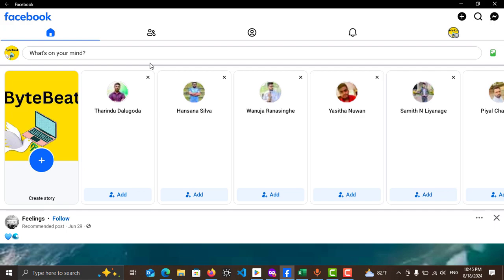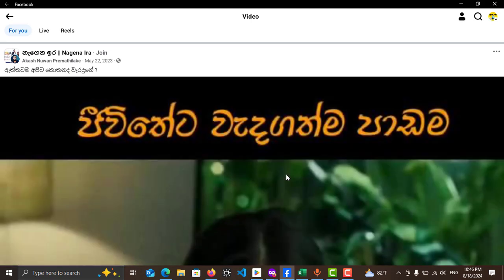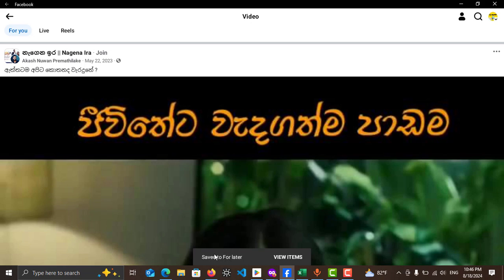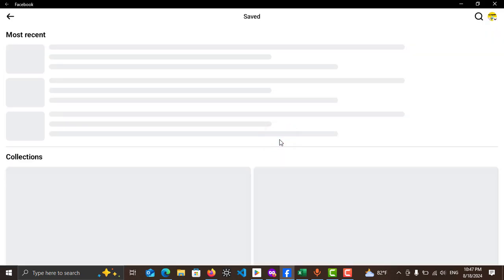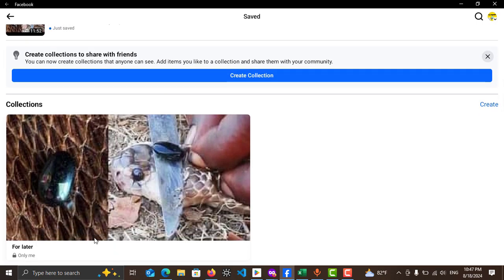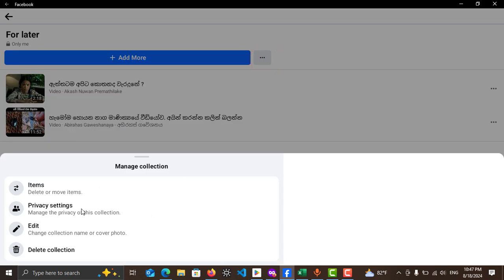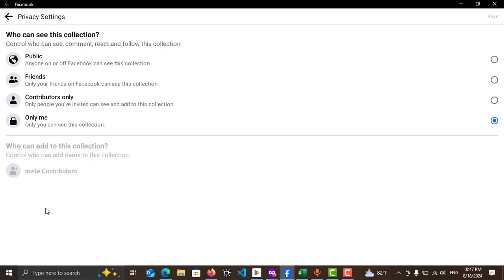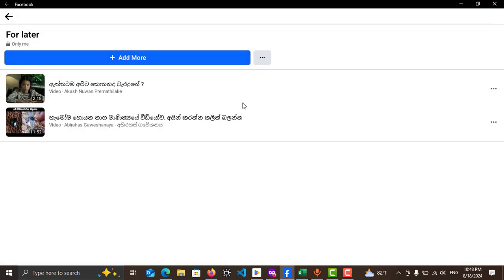How To Save Facebook Videos To Your Device (2025)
Learn the easiest ways to download Facebook videos on iPhone, Android, and PC. Step-by-step tutorial to save your favorite Facebook videos quickly and safely.

Are you looking to learn how to save Facebook videos to your device in 2025?1 In this comprehensive guide, we will walk you through the easiest methods to download Facebook videos directly to your phone or computer. Whether you want to save videos to your iPhone camera roll, store them in your phone gallery, or download them to your computer, we've got you covered.

Discover effective fb download tricks that will make saving fb clips a breeze. We'll show you how to download Facebook videos on iPhone and other devices, ensuring you can access your favorite clips anytime, anywhere.

Plus, we'll share tips on how to save Facebook videos in your gallery without any hassle. Don't miss out on this fb download guide that simplifies the process of saving and uploading Facebook videos effortlessly.

Join us as we explore various tools and methods that allow you to easily download Facebook videos. Whether you're a casual user or a content creator, knowing how to download Facebook videos is essential for enjoying and sharing content.

Make sure to watch till the end for all the best practices and tricks to save fb videos for your personal use!